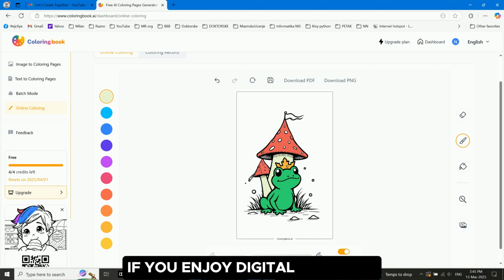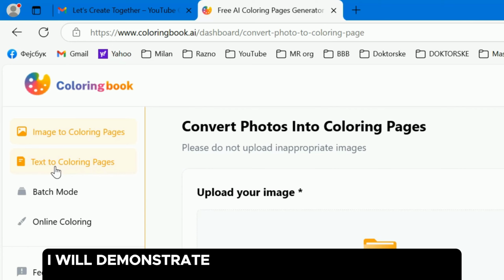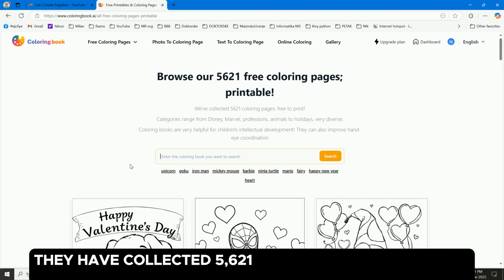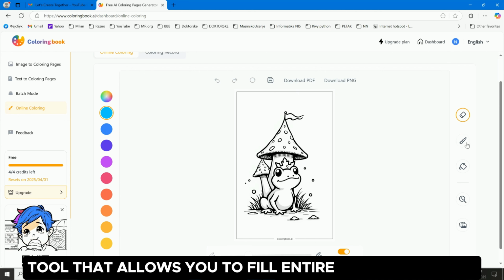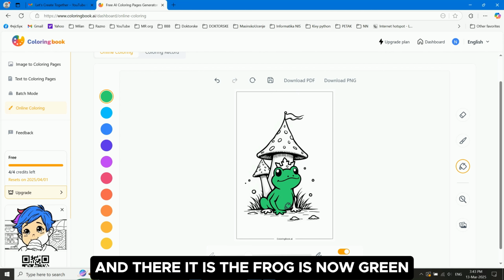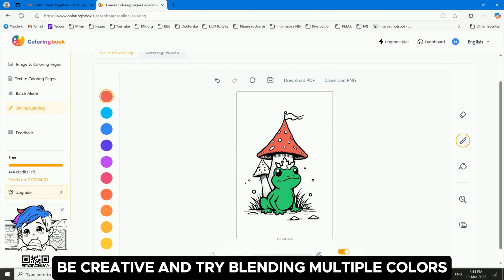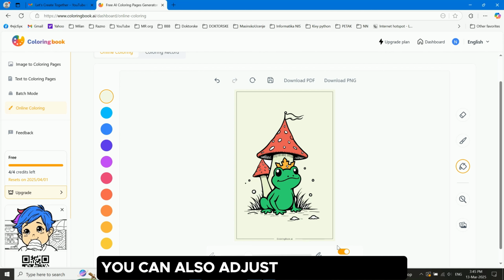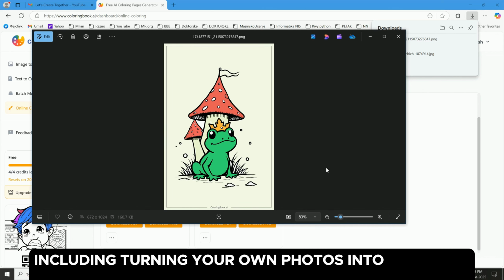How to Use Online Coloring on ColoringBook AI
Want to color amazing AI-generated designs directly on your device? ColoringBook.AI offers a seamless online coloring experience! In this tutorial, I’ll show you how to use online coloring tools to bring your creativity to life.